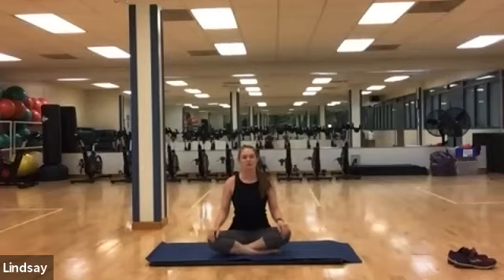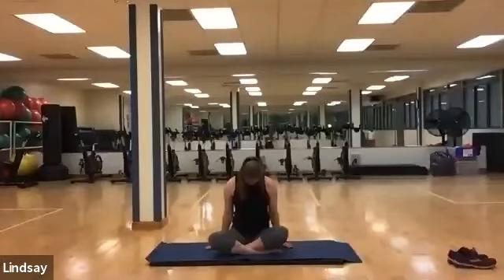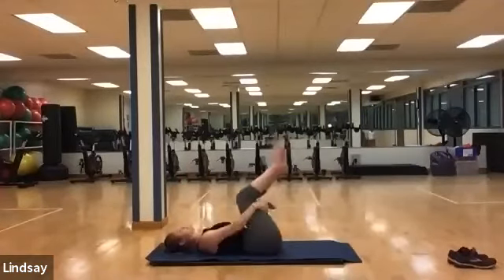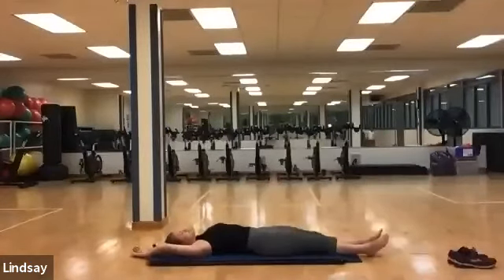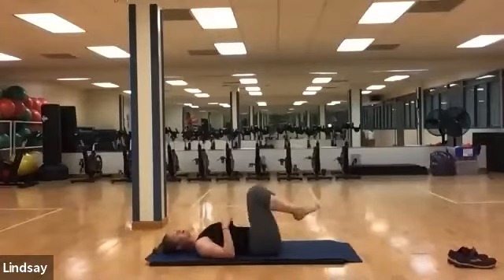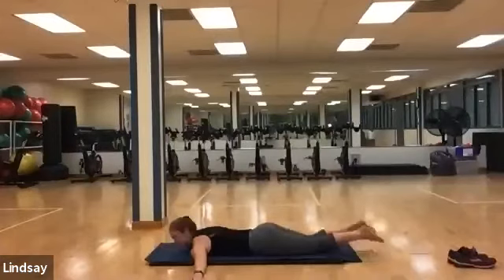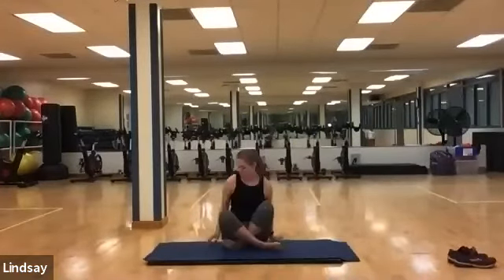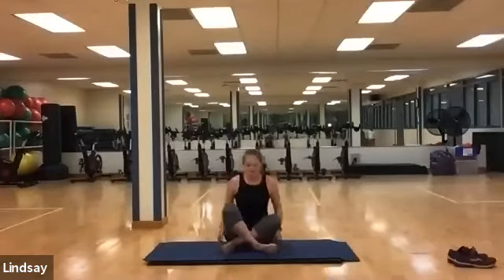MoLates (Mobility/Pilates) with Lindsay 6.30.20